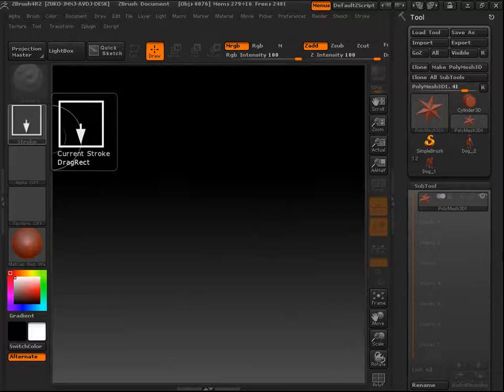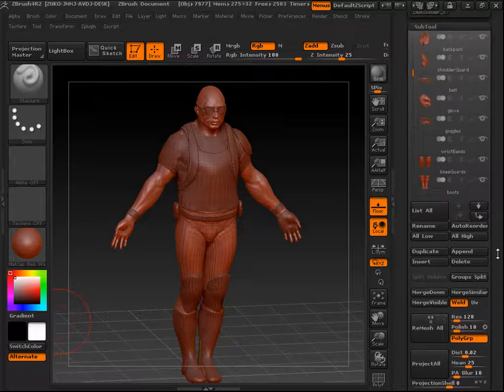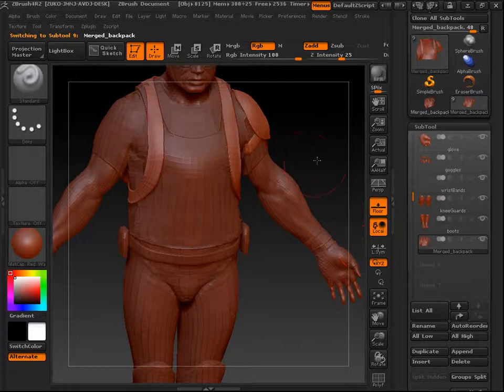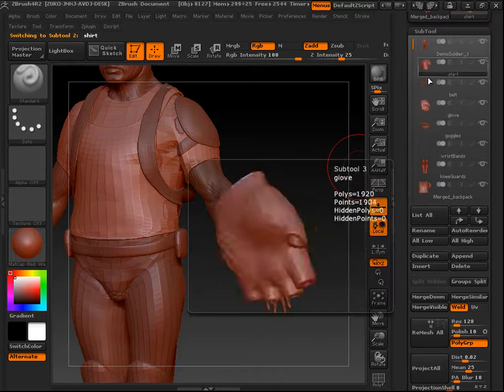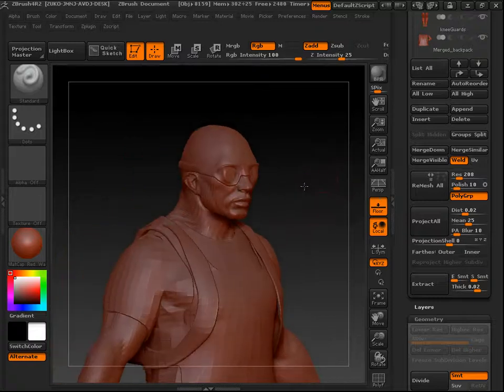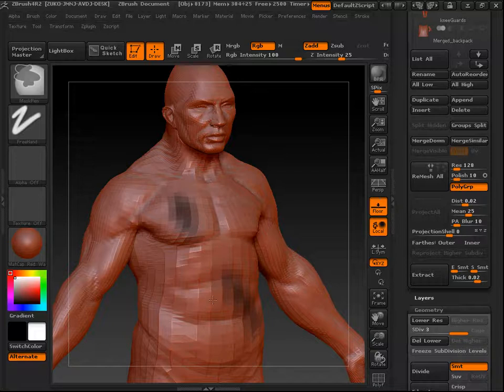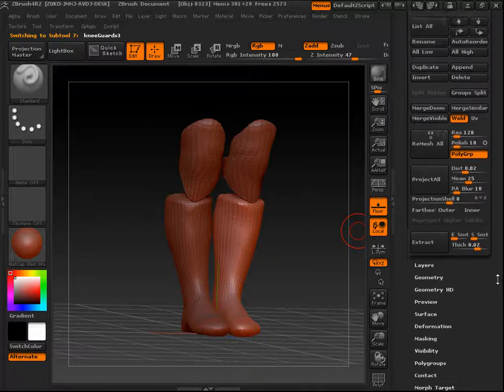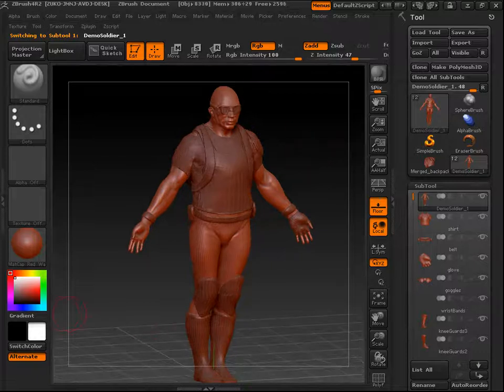Z Brush Basics - Lesson 3 of 10 - Subtools Menu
ZBrush Basics - Lesson 3 of 10 - Subtools Menu

In this lesson, we cover the subtool menu, it's functions, and how to achieve things like combining tools and other things.

Z Brush Basics is my free tutorial series to introduce newcomers to ZBrush, a very powerful digital sculpting program. I am providing this as a courtesy to those who wish to learn about the program, and gain a basic understanding of it's functions.

I must emphasize the word "basic" here, as we will not be going in depth on a number of advanced features(that term is up to debate, but regardless). The foundation of this series is to get you associated with the basic tools and navigation of Zbrush. For advanced tools and techniques, you can view a number of alternative sources, as well as other Youtube videos covering them. They are not difficult to find.

You may view the other videos on my Youtube page, as well as my various speedsculpts.

Thank you for viewing and I hope you learn something!

*Please excuse my nervousness, as this is my first tutorial - also sorry for the bad audio!